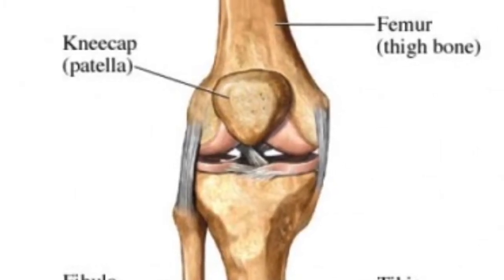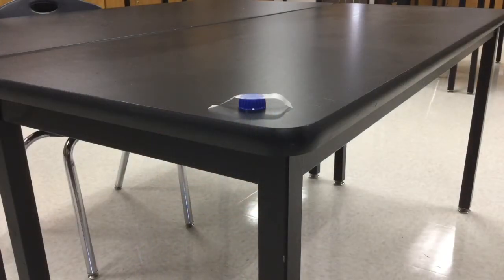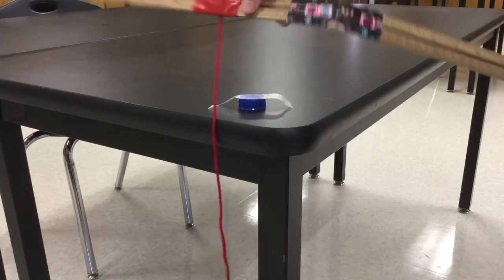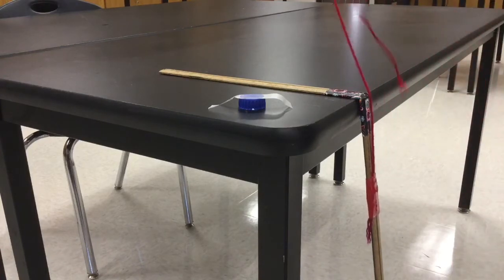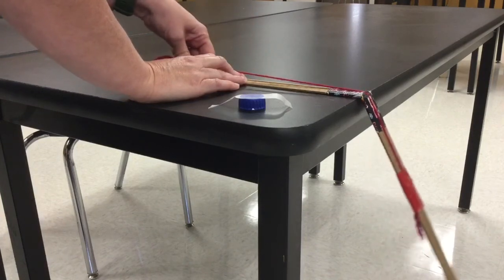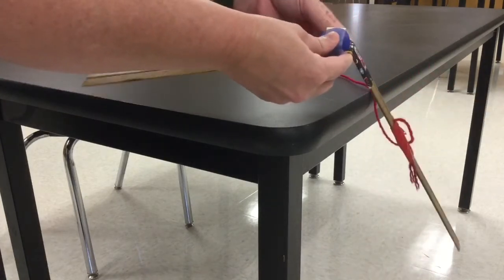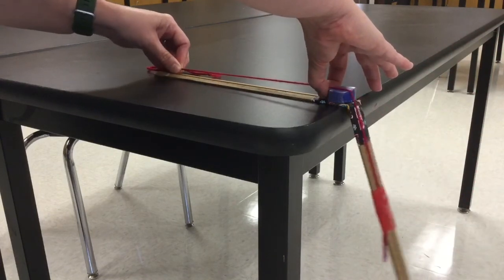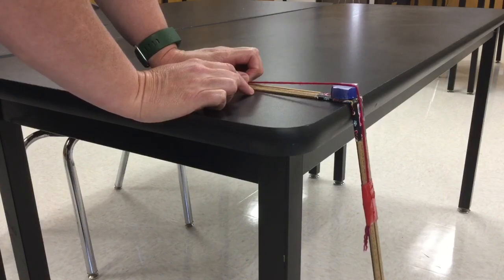Knee Joint Patella Lab